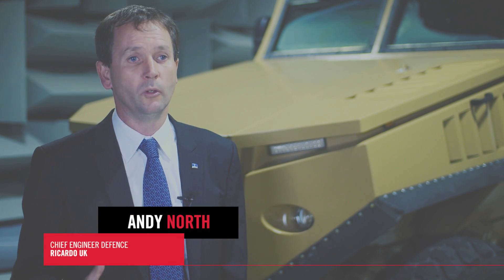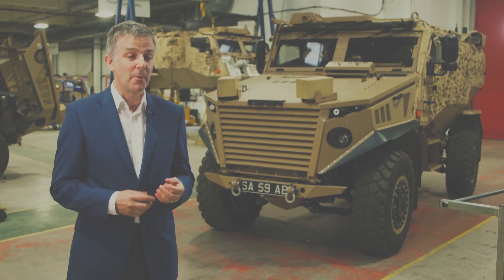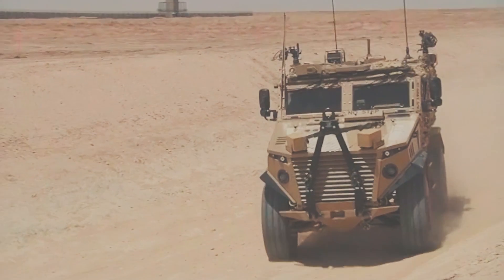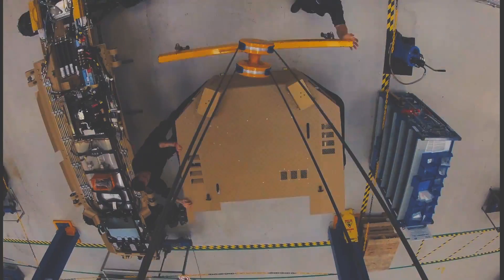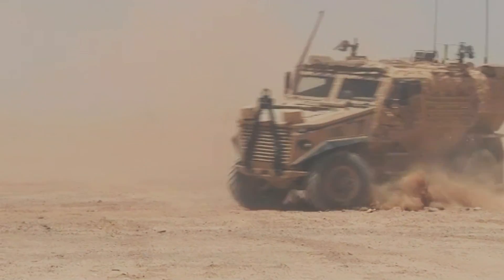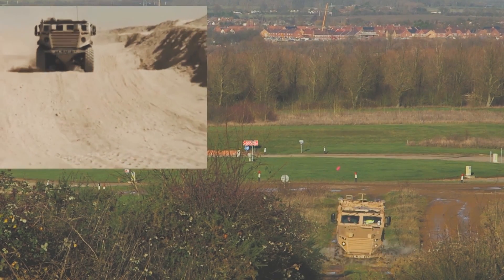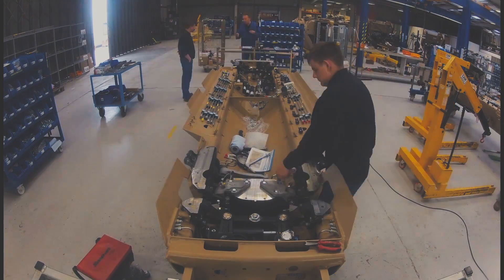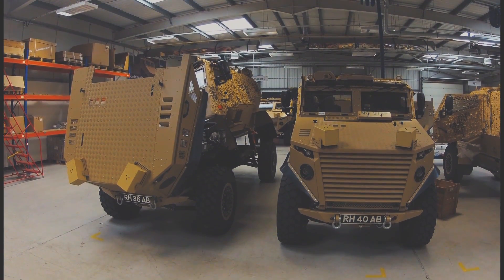General Dynamics & Ricardo develop innovative military patrol vehicle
Case Study Video 5 of 6- The Foxhound remains a powerful example of how innovative motorsport expertise can deliver cutting-edge solutions into parallel sectors.
The Foxhound remains a powerful example of how innovative motorsport expertise can deliver cutting-edge solutions into parallel sectors. Ricardo’s Chief Engineer came directly from a World Rally Championships (WRC) programme, whilst General Dynamics’ was the McLaren F1 Chief Engineer, both employing many of the same design philosophies, especially when it came to integrated structures, modularity for ease and speed of maintenance.
Working together to introduce entirely new technologies within the MOD vehicle, the whole philosophy and approach to a clean sheet vehicle design that was taken from motorsport and applied to a defensive vehicle is showcased here.
To find out more on this Horizontal Innovation initiative please